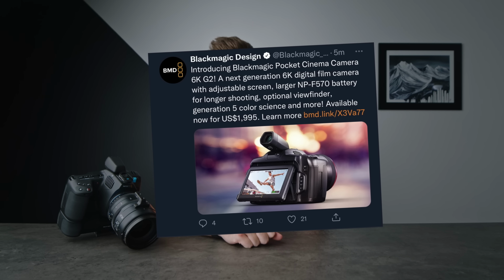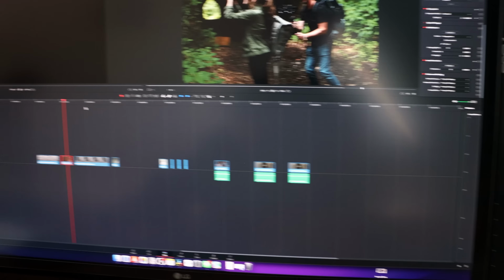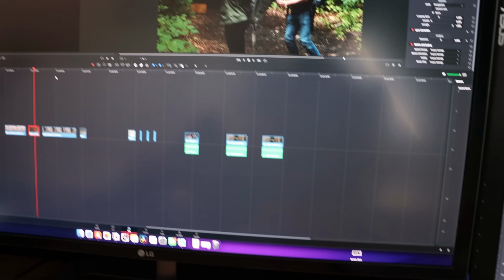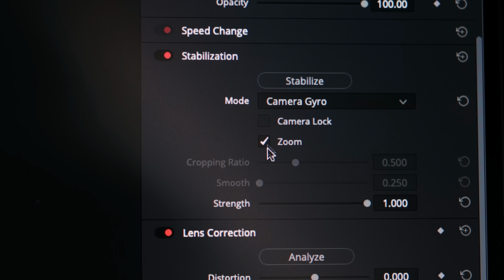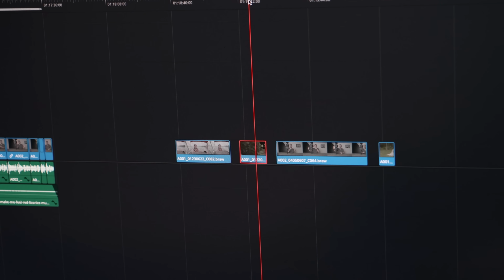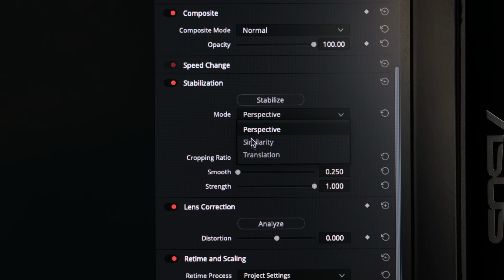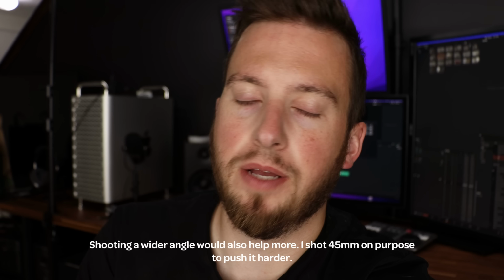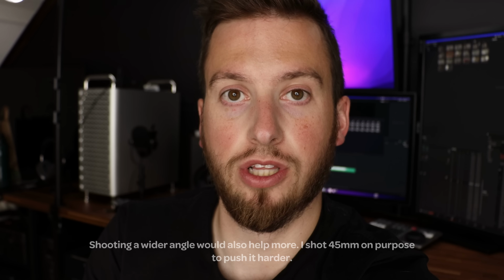Is Gyro Stabilization Really That Good?! DaVinci Resolve 18 Update